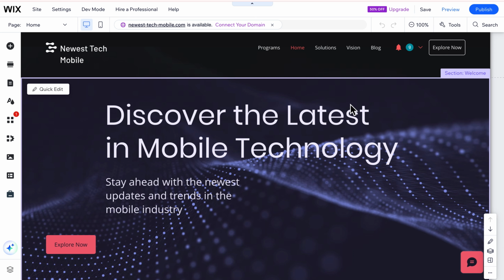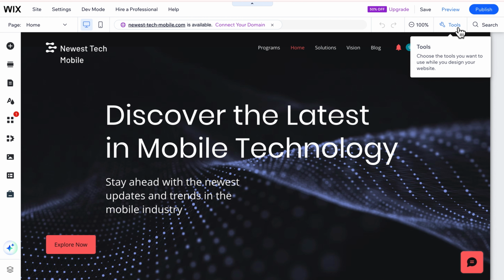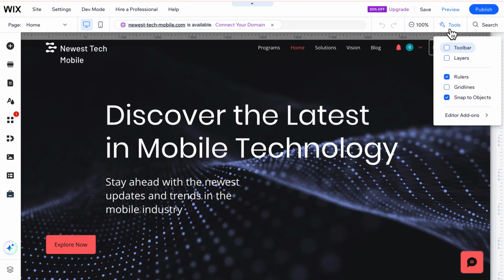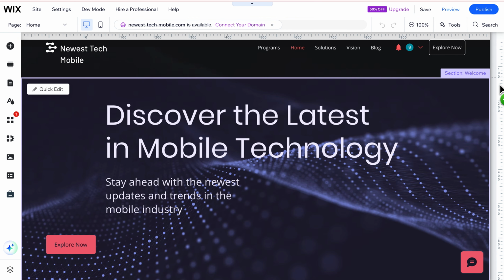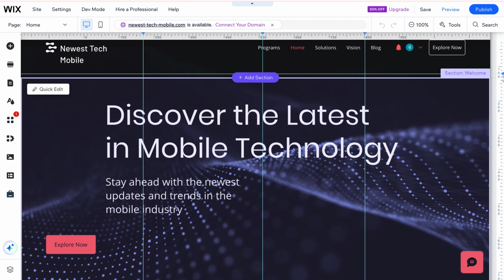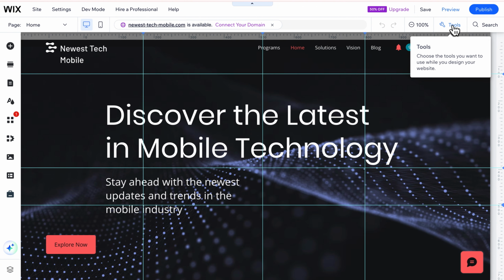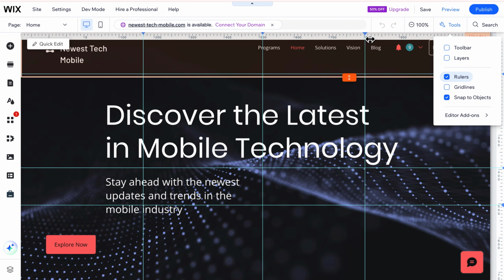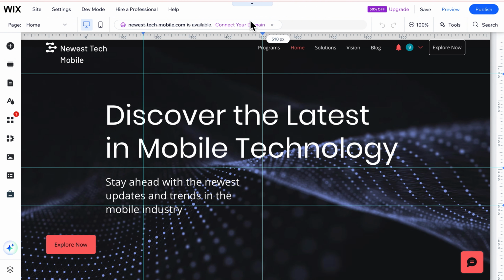How to Enable or Disable Rulers & Guides on WIX Website | Add & Remove Guidelines & Rulers! - 2026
How to Enable or Disable Rulers & Guides on WIX Website | Add & Remove Guidelines & Rulers! - 2025

📐 Struggling with alignment on your WIX website? This step-by-step tutorial will show you exactly how to enable or disable rulers and guides in the WIX Editor to help you design pixel-perfect layouts!

✅ What You'll Learn:
✔️ How to turn ON/OFF rulers & guides in WIX
✔️ Customizing your workspace for better design control
✔️ 2025 updated methods (works with latest WIX version)